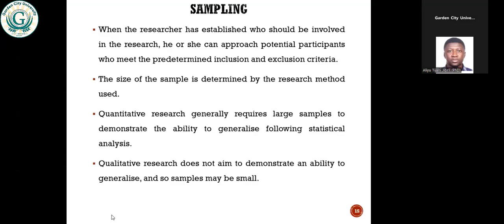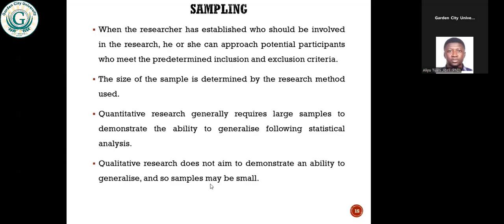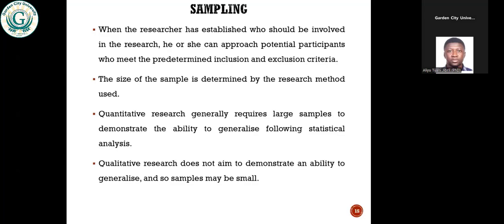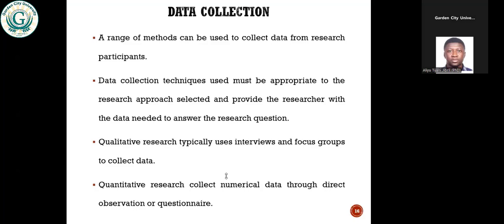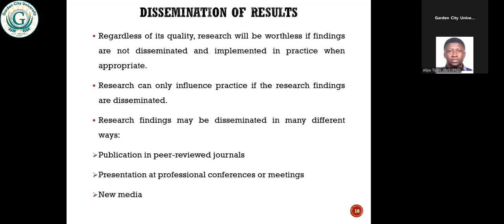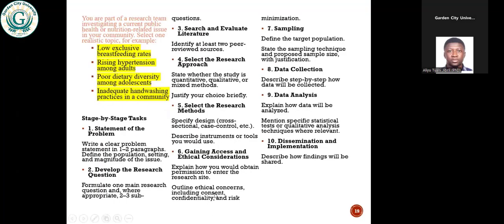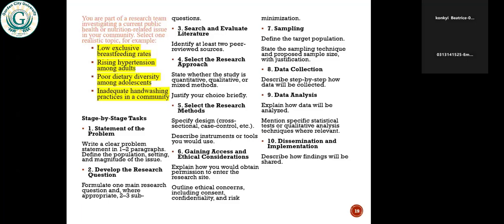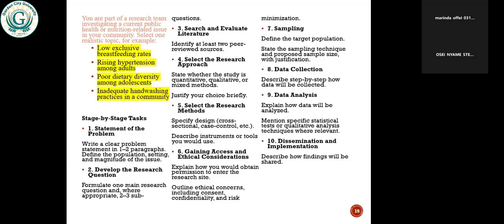RESEARCH METHODS LECTURE 4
CODeL NURSING 300 (JANUARY)
NURS 379: RESEARCH METHODS LECTURE 4
BY J. TIJANI (LECTURER)